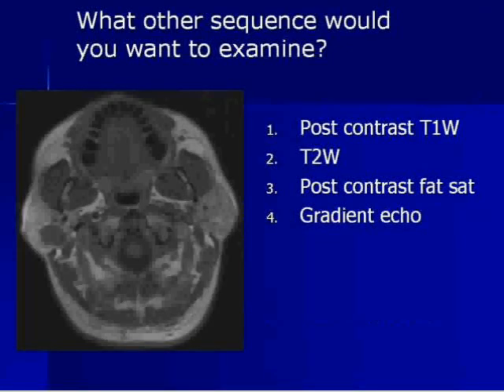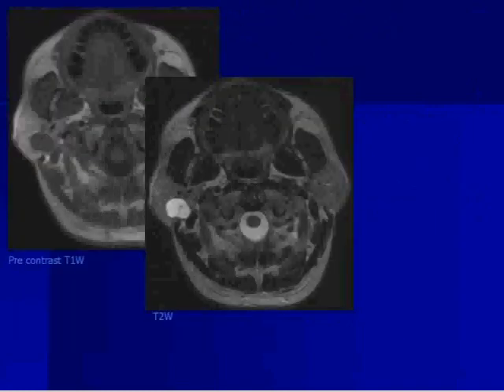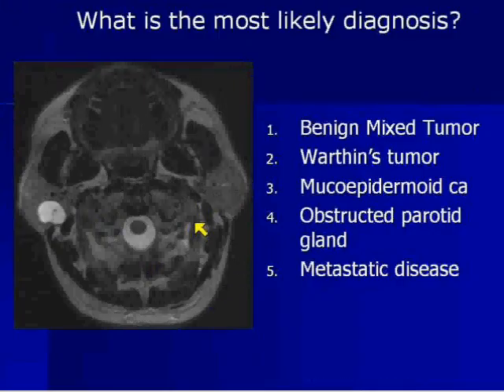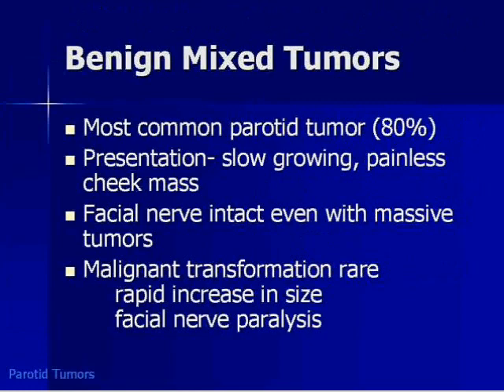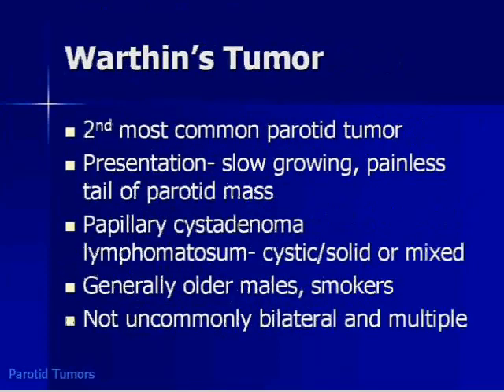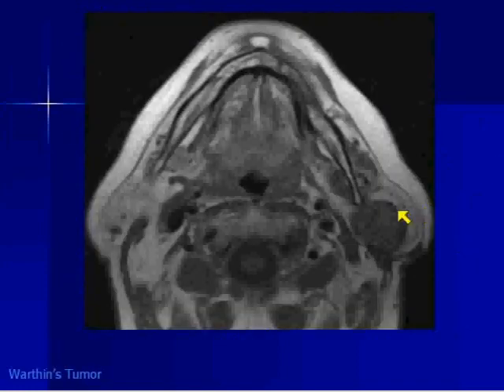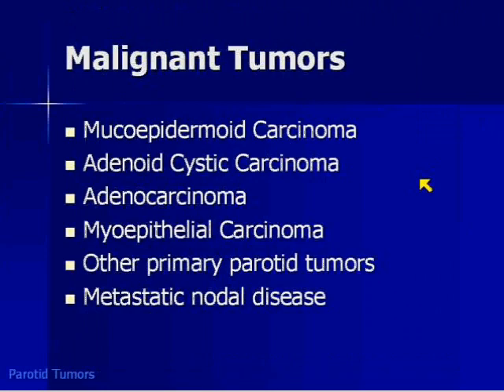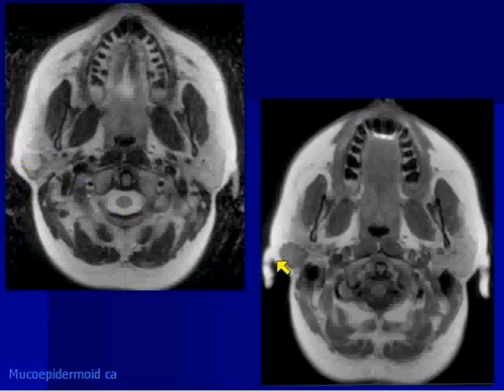Neuroradiology Head & Neck Imaging Teaching Case 3.wmv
Neuroradiology Head & Neck Imaging Teaching Case